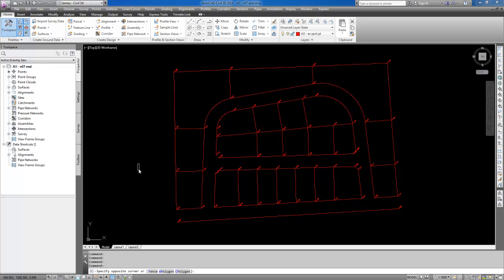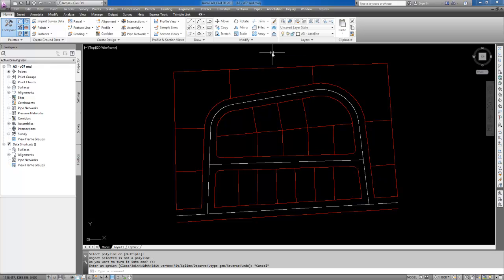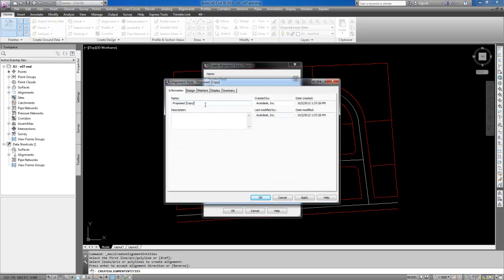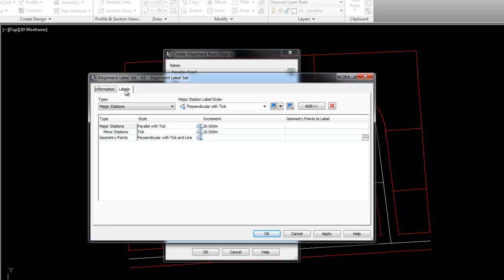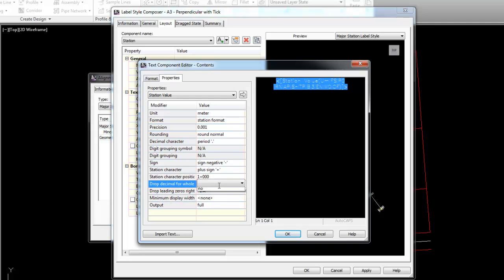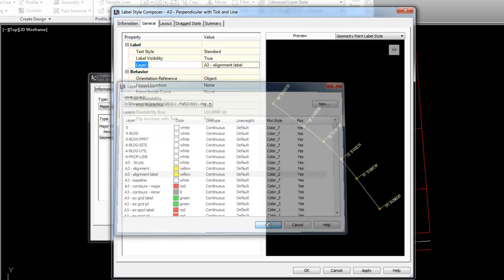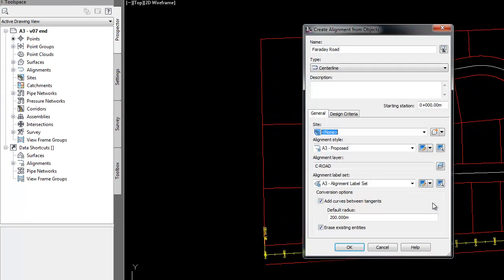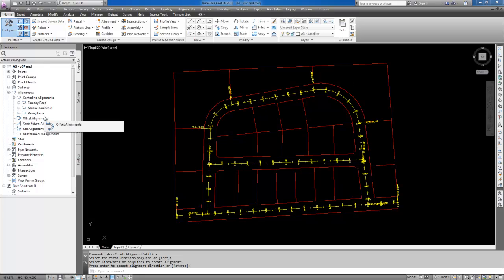CV691 A3v08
Description